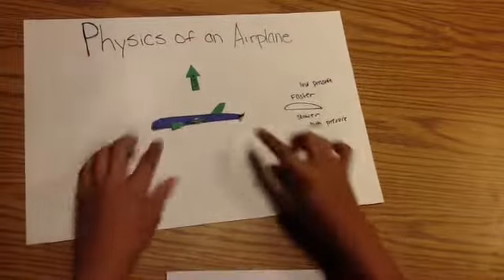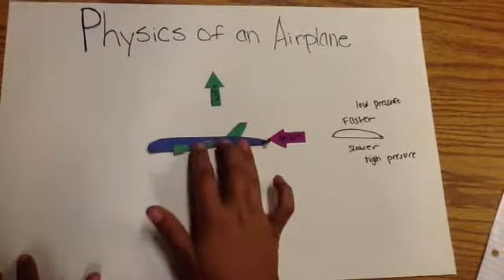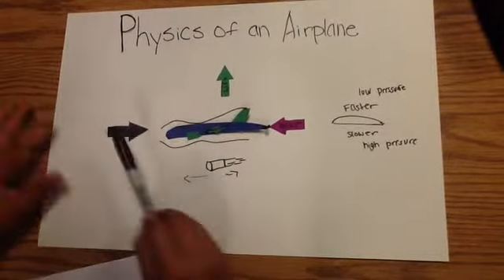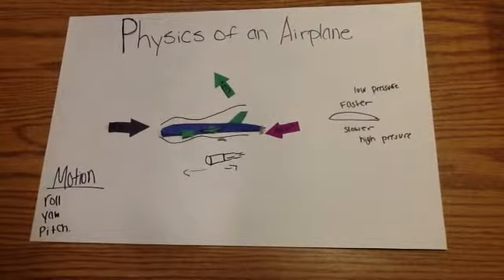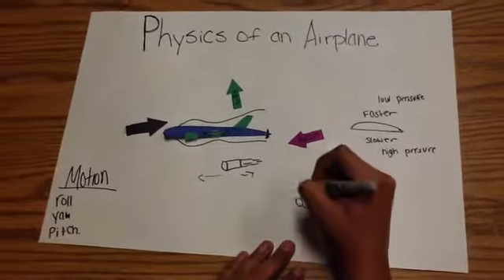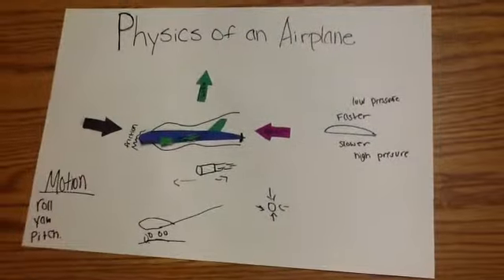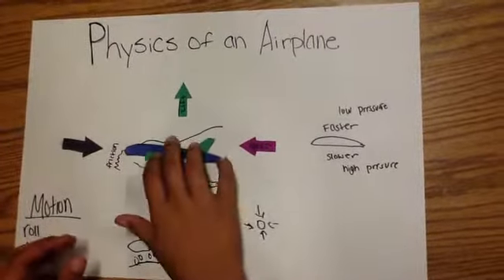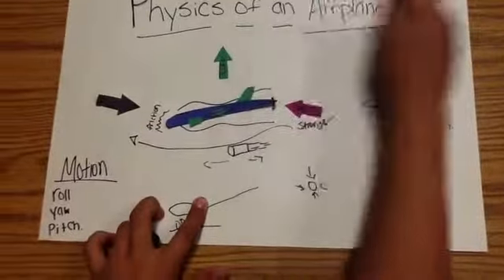Savannah Valenzuela Airplane Project Period 1